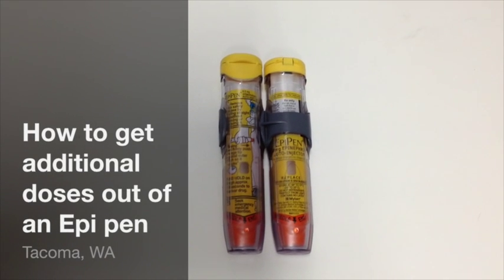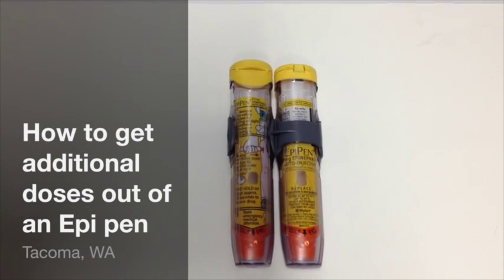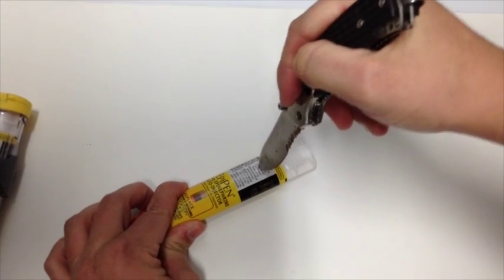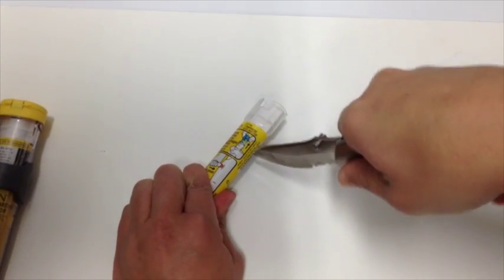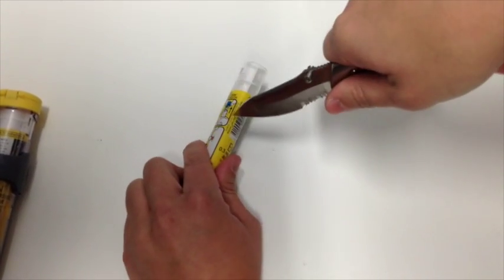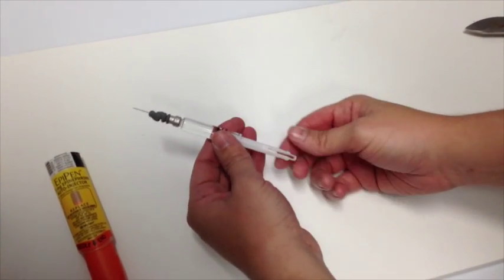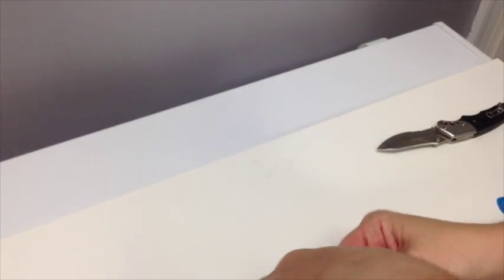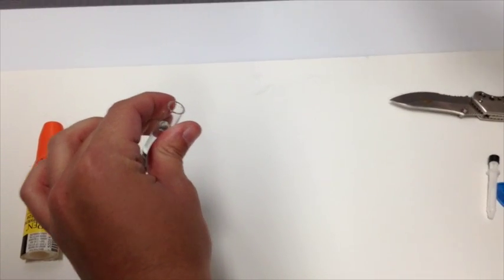How to get additional doses out of an Epi pen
This is not manufacturer's intended use. Only for medical providers in emergency situations